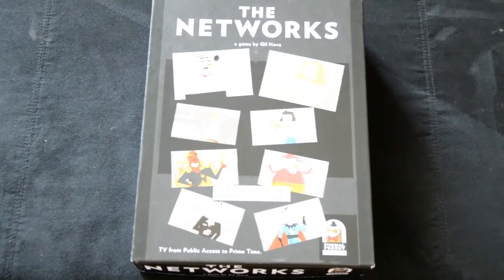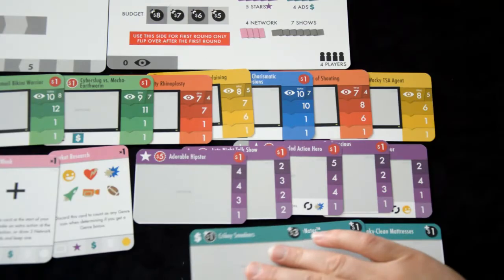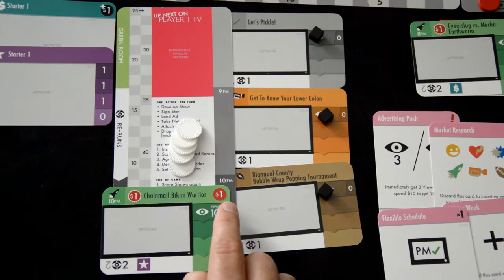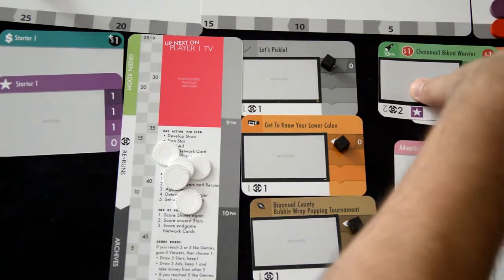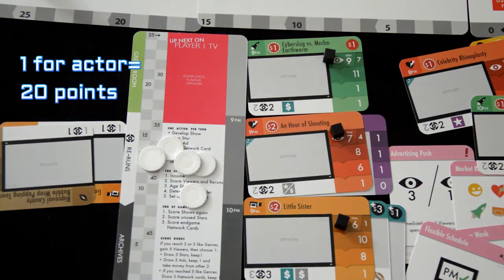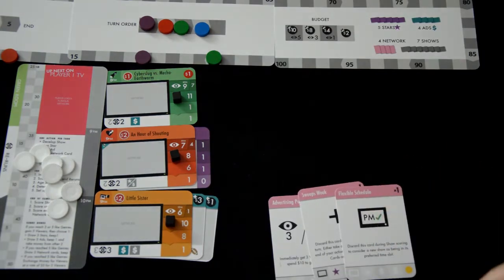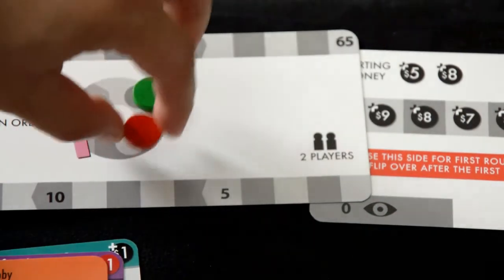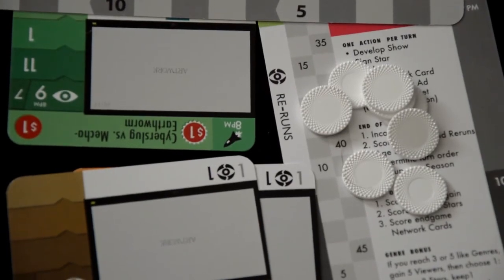The Networks- how to play (in under 6 minutes)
How to Play is a series designed to teach players how to play games. (In under 5 minutes)

In this episode we're going to learn how to play The Networks.

Intro

Find more at:
Indietabletop.net